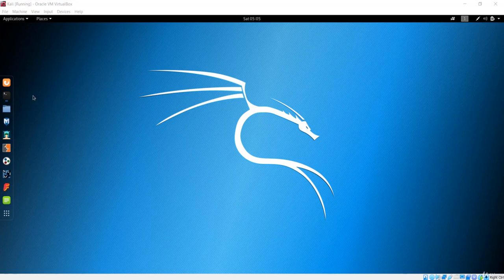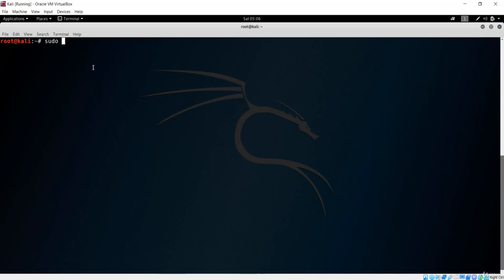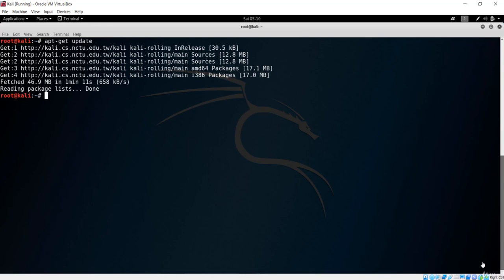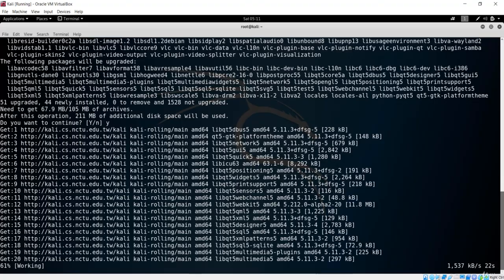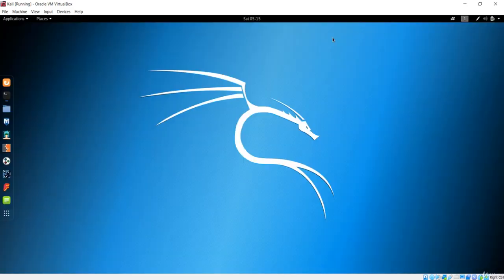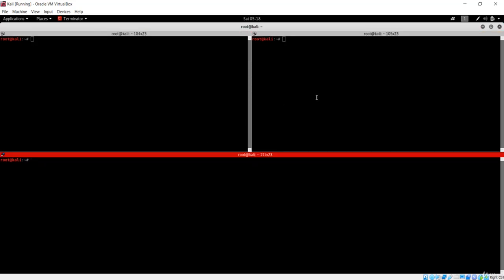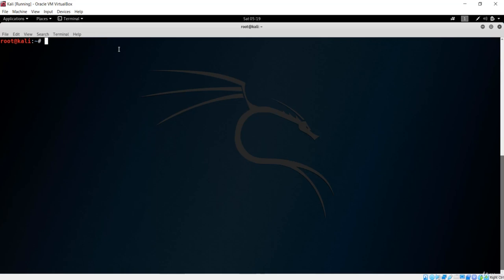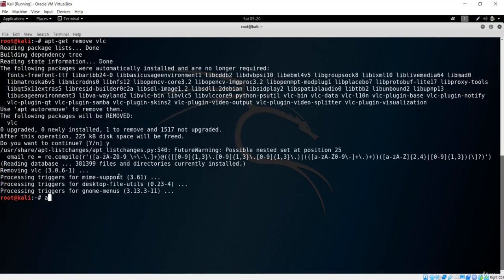03- apt get commands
03-all your commands at you fingertips!